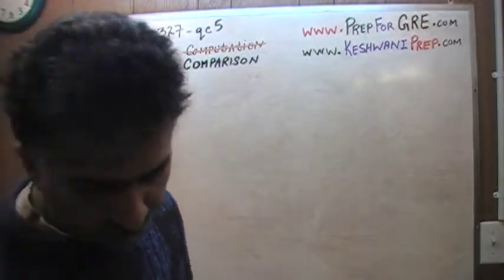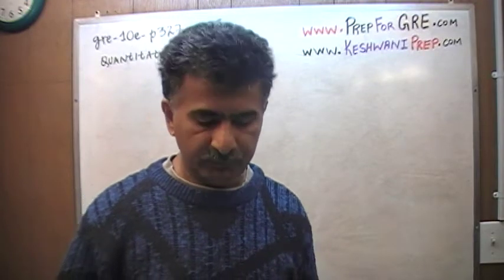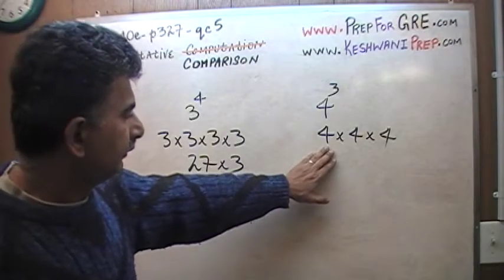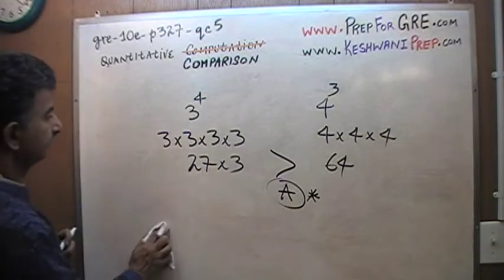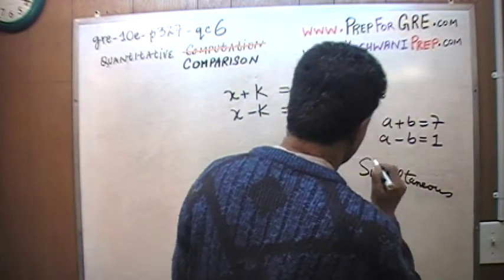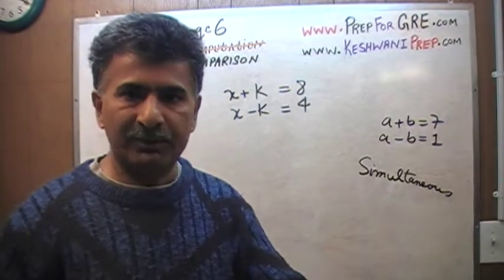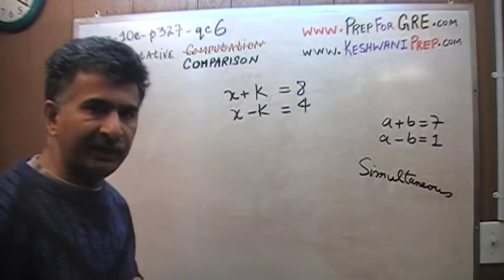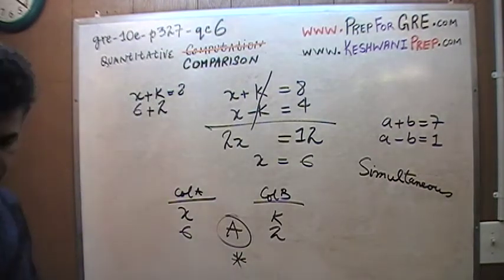GRE Math Day 123 p327 Quantitative Comparison - 10th Edition - KeshwaniPrep